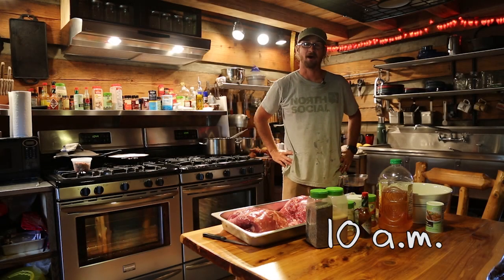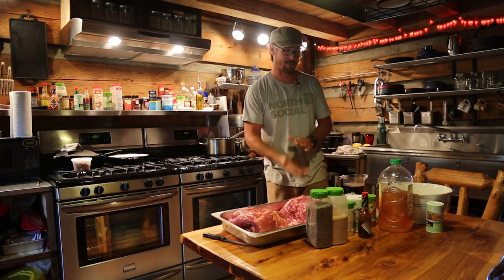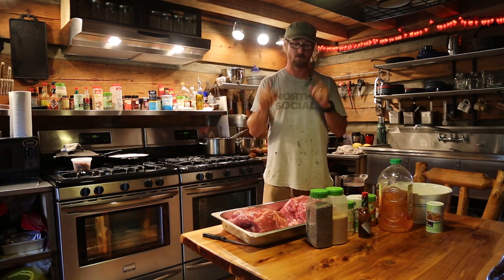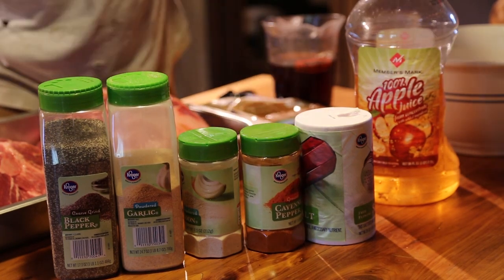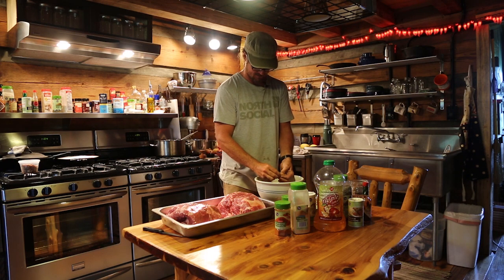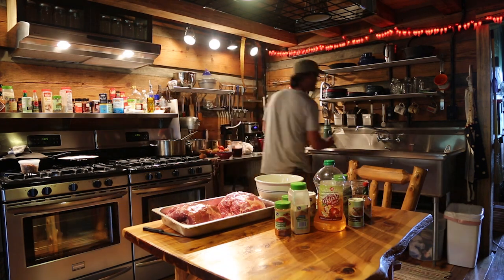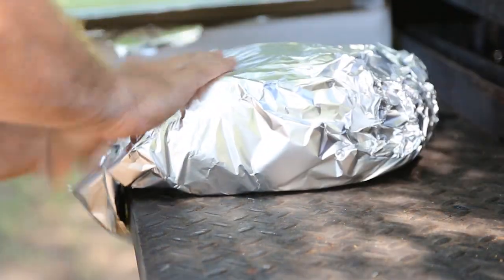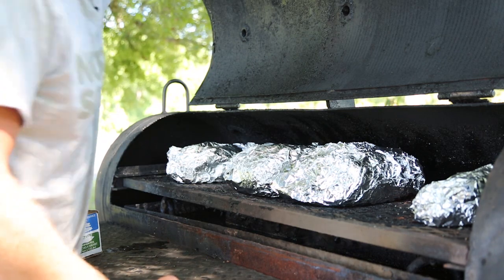Cabin People: How to smoke the perfect pork butt.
Every wanted to learn how to smoke meat?  Want to be everybody's favorite person at a weekend campout? Hang out with Billy and learn how to smoke the perfect pork butt for the best pulled pork a person could ask for.